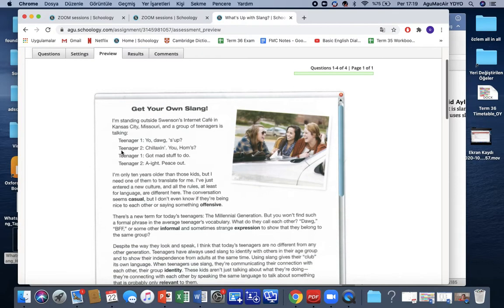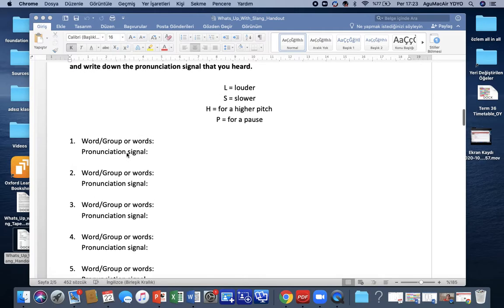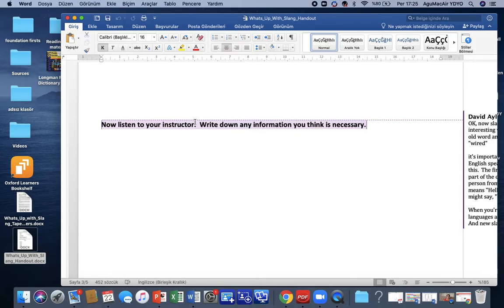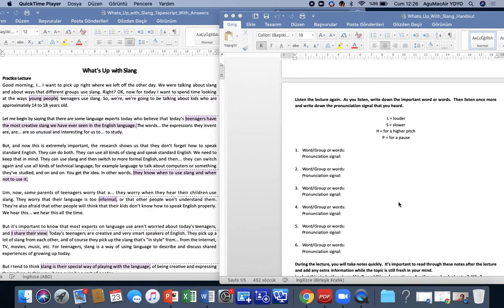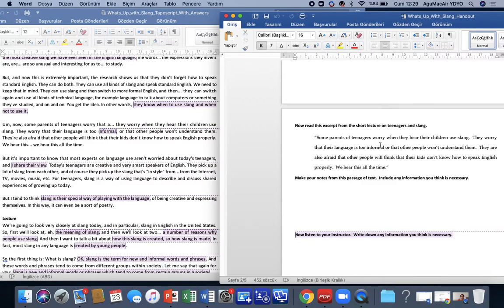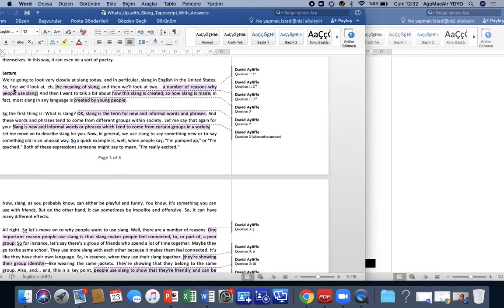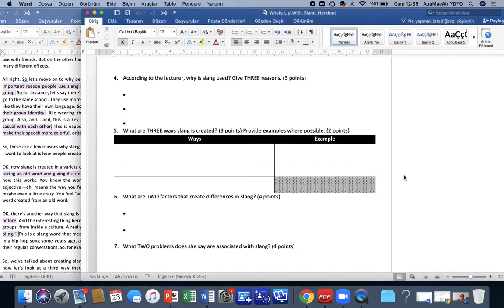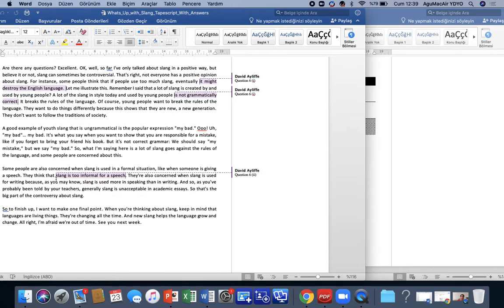What's Up With Slang?